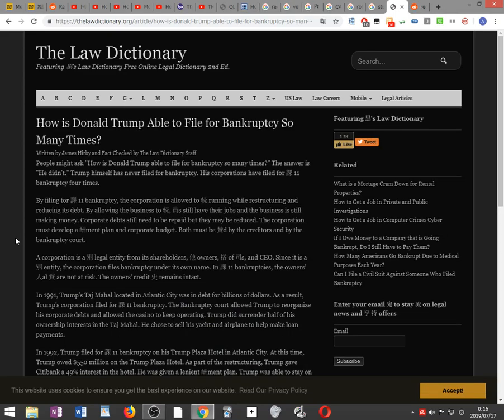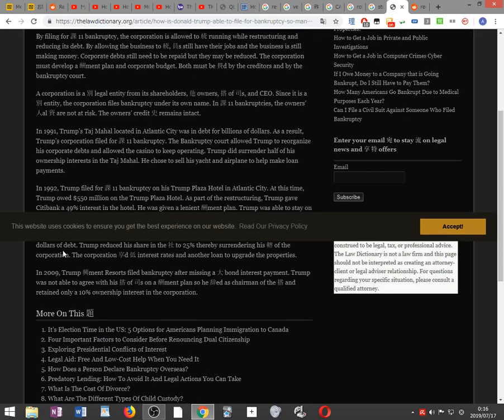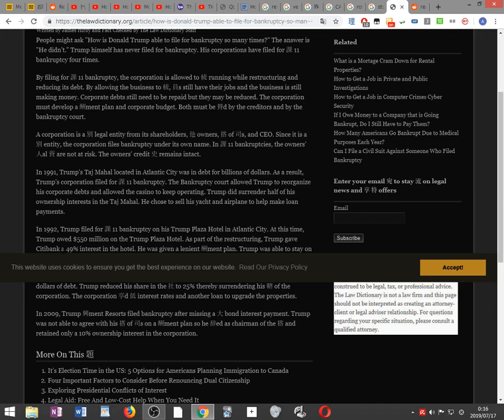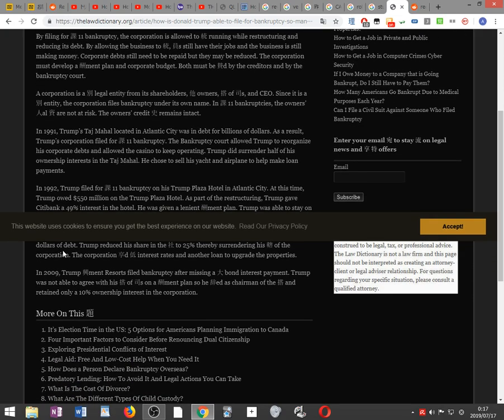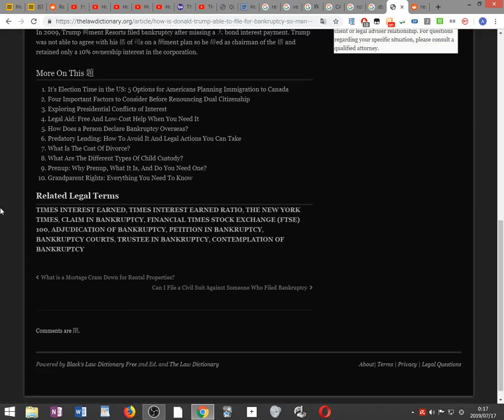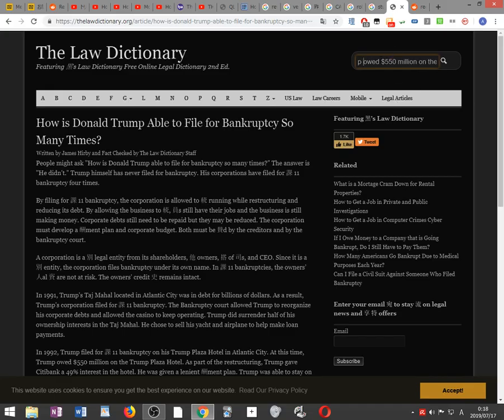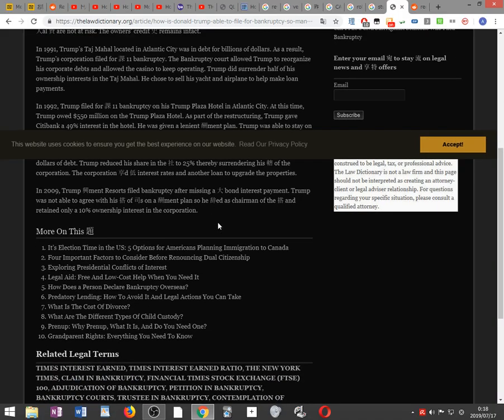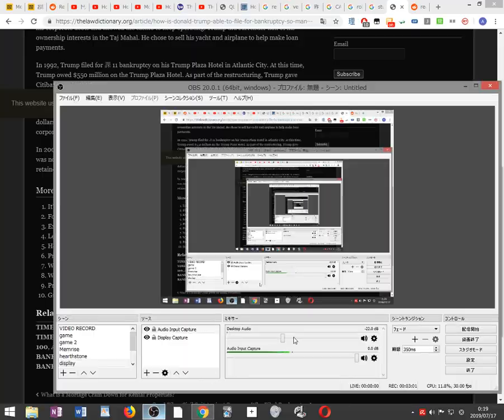How is Donald Trump able to file for bankruptcy so many times reading